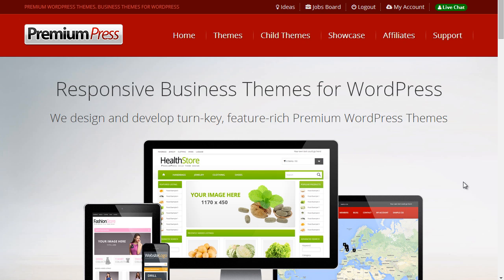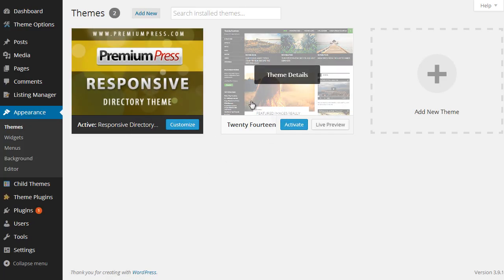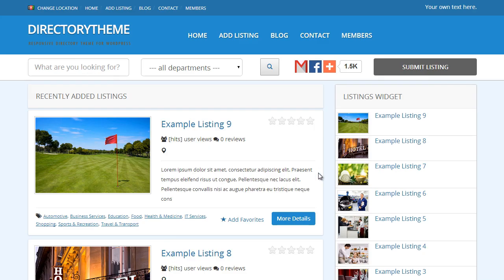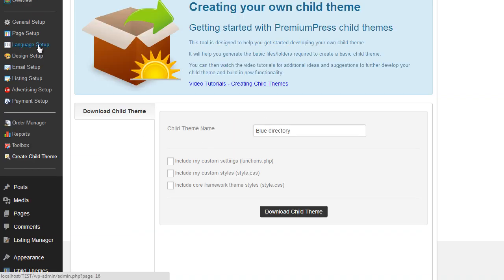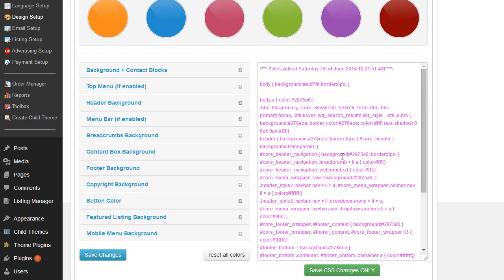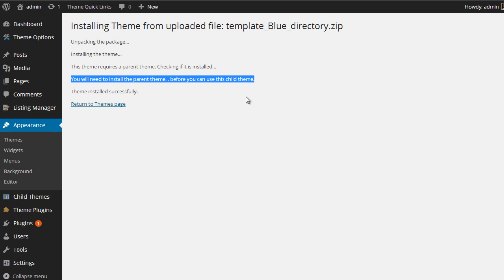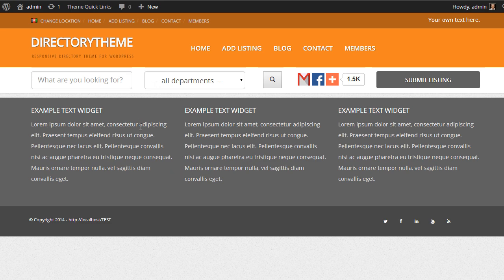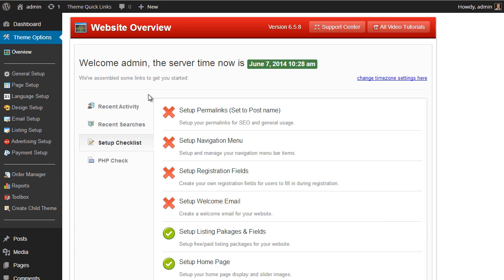Creating Child Themes (Part 1)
Learn how to create your own WordPress child themes for the PremiumPress framework with this video tutorial.